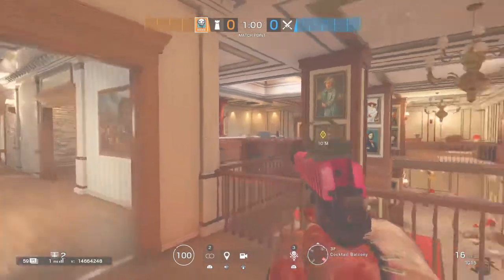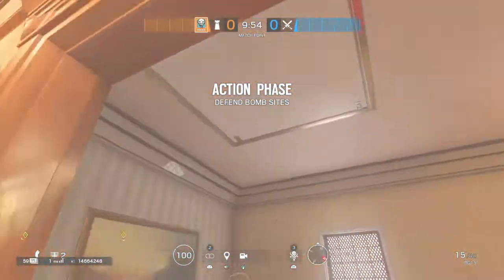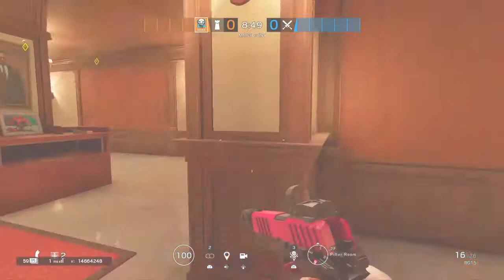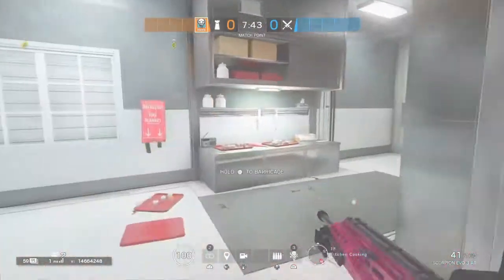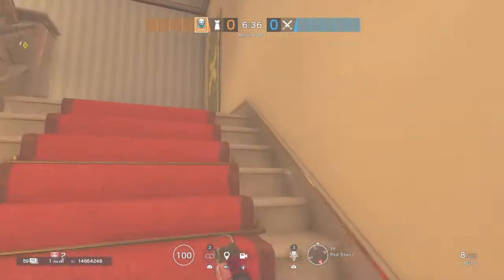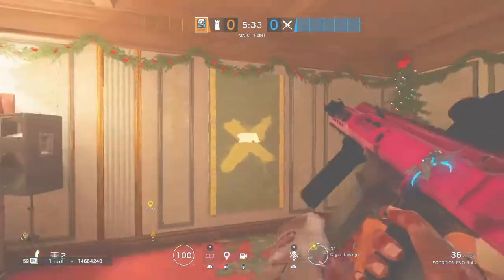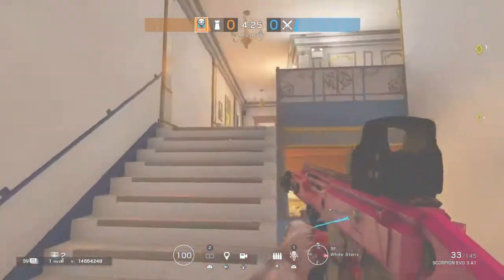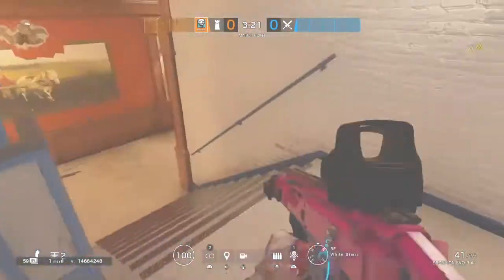Kafe Dostoyevsky-Siege Callout Guide-Ep1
First Part of the siege callout guide series